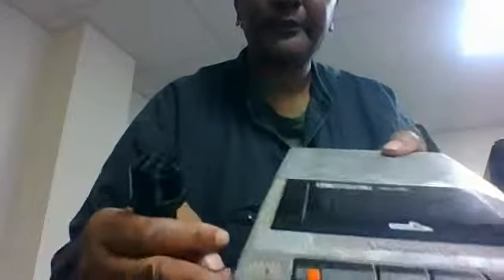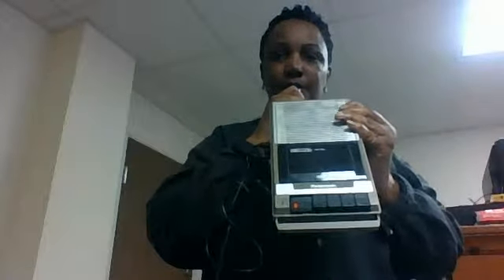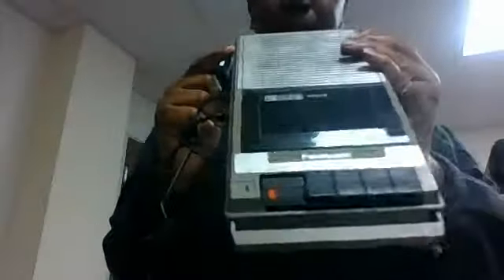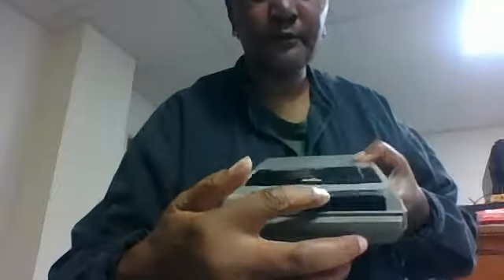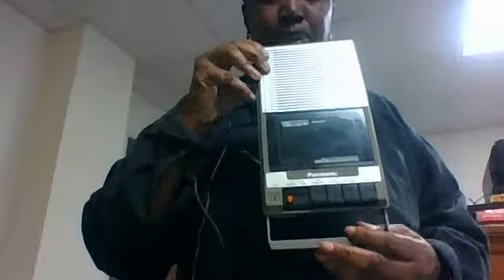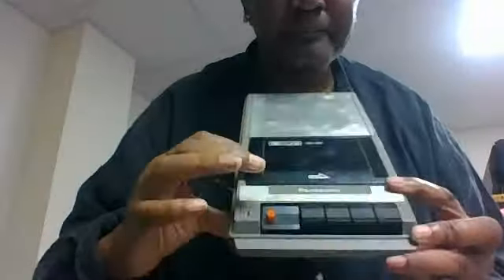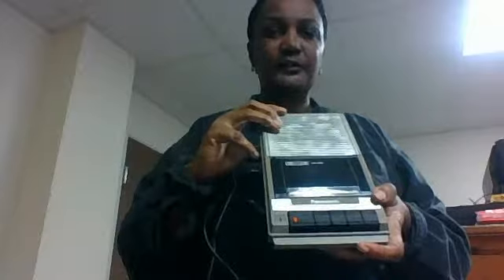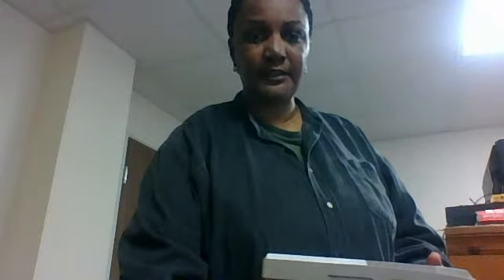chromebook c 720 Webcam video from September 18, 2014 07:55 AM